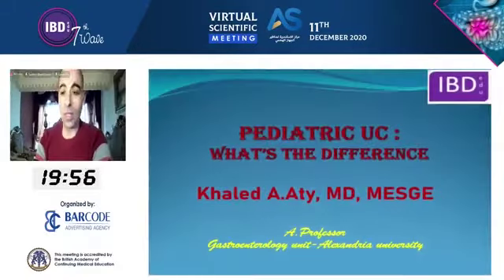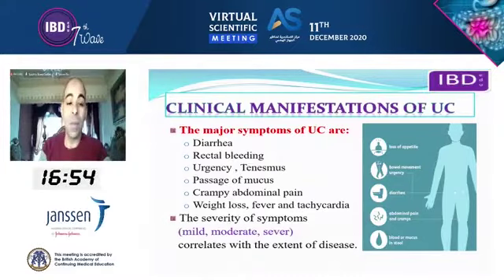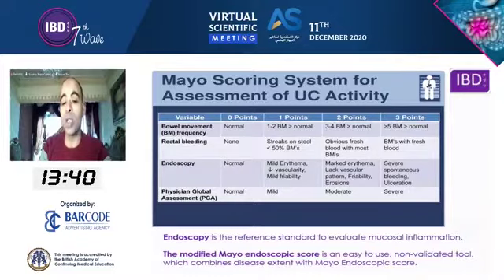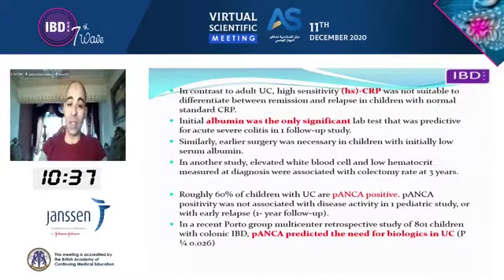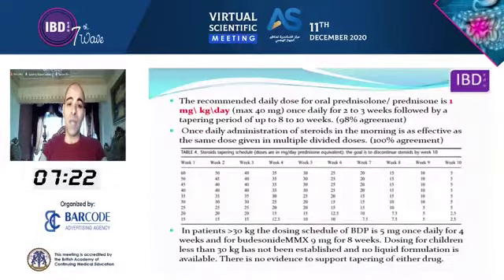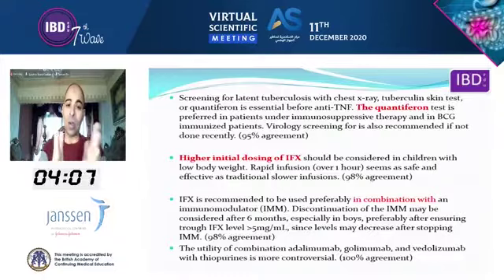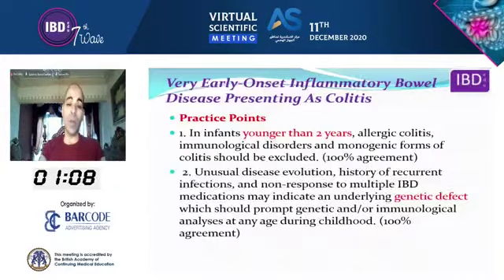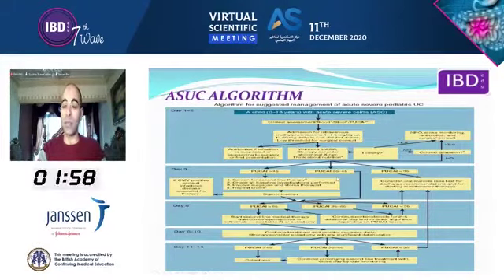4_IBD 2020 _ DAY 2 _ Pediatric UC: what is the difference